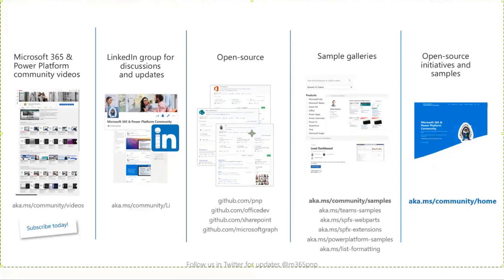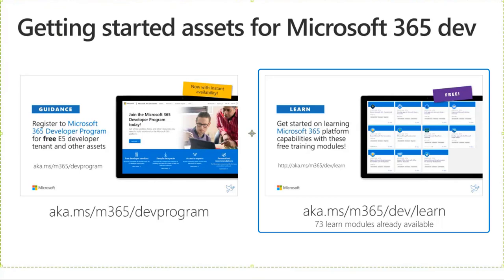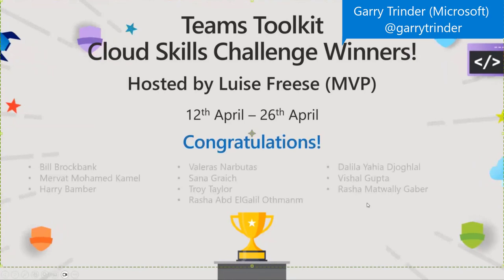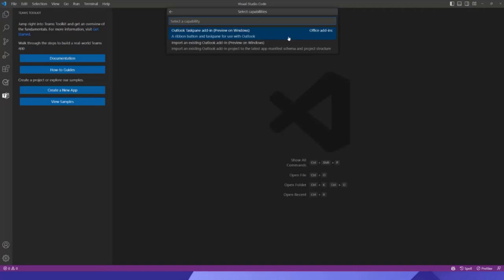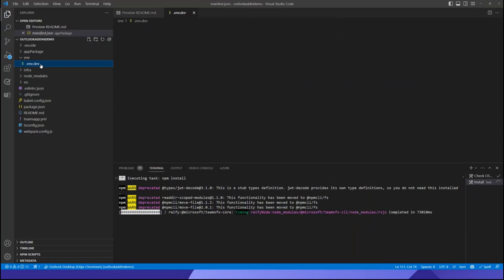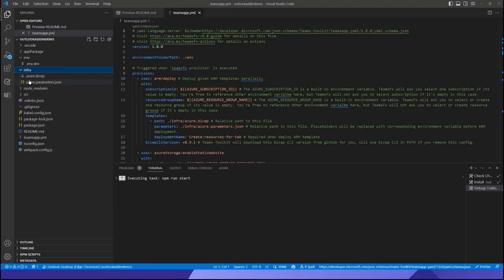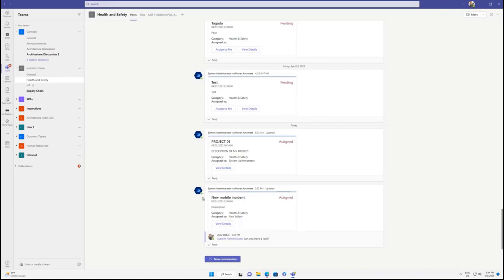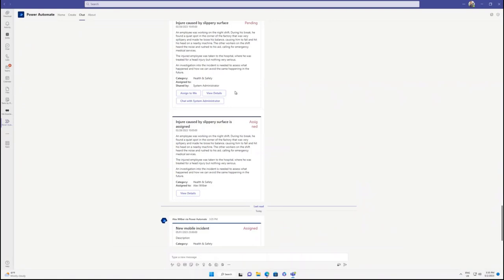Microsoft 365 & Power Platform weekly call – 2nd of May, 2023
Microsoft 365 & Power Platform weekly call delivered on May 2nd.

Congratulations Teams Toolkit Cloud Skills Challenge Winners! - Bill Brockbank, Mervat Mohamed Kamel, Harry Bamber, Valeras Narbutas, Sana Graich. Troy Taylor, Rasha Abd ElGalil Othmanm, Dalila Yahia Djoghlal, Vishal Gupta, and Rasha Matwally Gaber

Demos:  Build Outlook Add-ins using Teams Toolkit for Visual Studio Code and Power Platform Solutions in Microsoft Teams – Example scenario deep dive.

Activities: Delivered 4 articles and 2 conversations in the last 7 days!
See the blog post for this call for announcement, news and event details.

The host of this call was Fabian Williams (Microsoft) | @fabianwilliams.  Q&A takes place in chat throughout the call.

Agenda
00:00 – Intro
09:56 – Latest updates – news across the Microsoft blogs – Fabian Williams (Microsoft) | @fabianwilliams.
11:16 – Announcement - Microsoft Teams Toolkit Cloud Skill Challenge Winners – Garry Trinder (Microsoft) | @garrytrinder
12:25 – Together mode picture
13:19 – Demo - Build Outlook Add-ins using Teams Toolkit for Visual Studio Code – Ayça Baş (Microsoft) | @aycabs
26:55 – Demo - Power Platform Solutions in Microsoft Teams – Example scenario deep dive – Marcus Castro (Microsoft)
39:38 – Closing

• See the full blog post for this call in the Microsoft 365 platform community blog